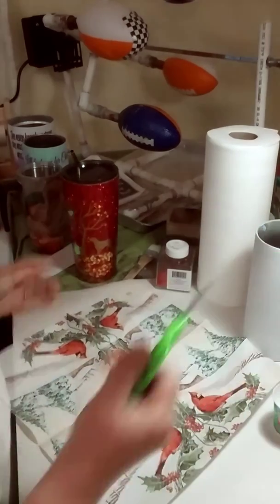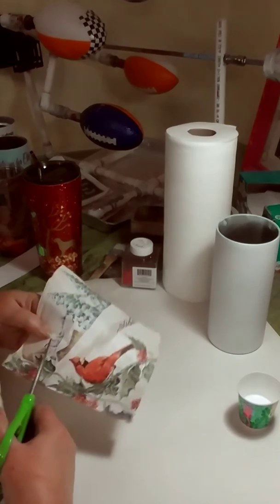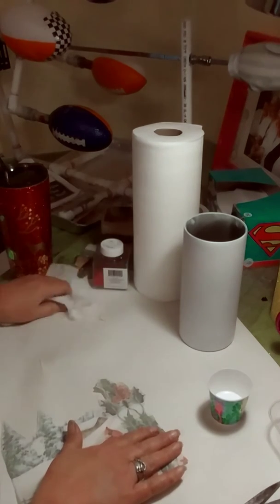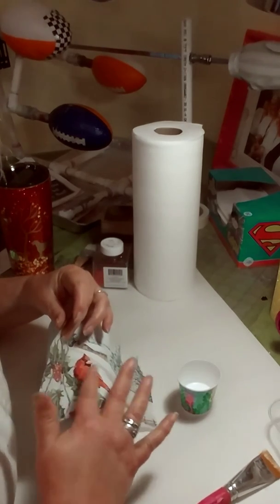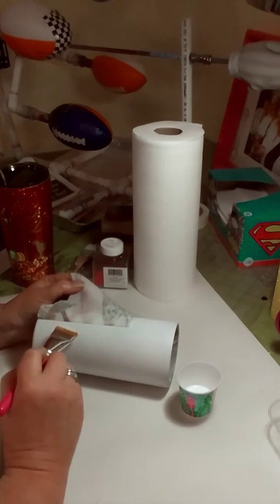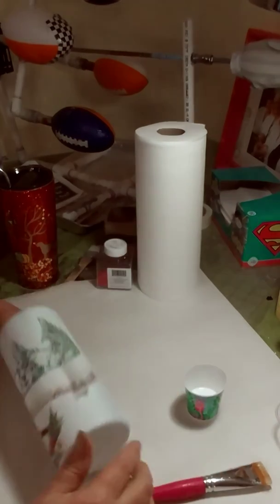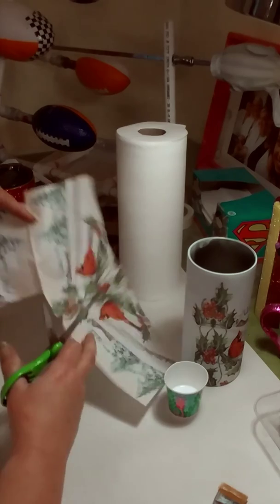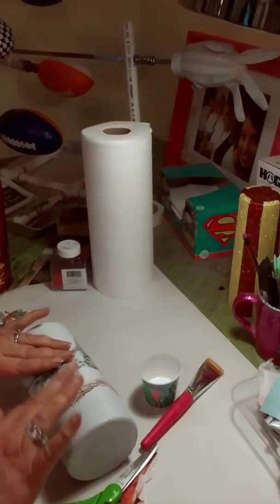Tumbler dinner napkin tutorial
Applying a napkin to a stainless steel cup.